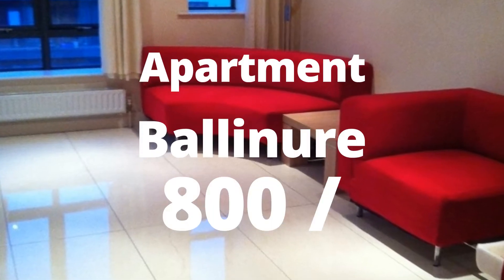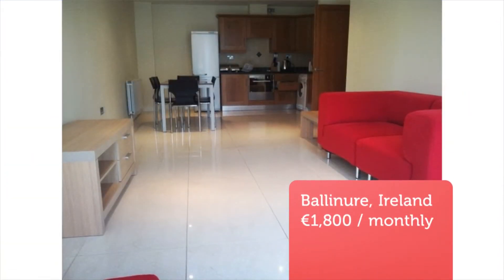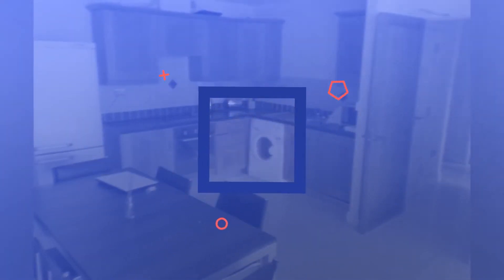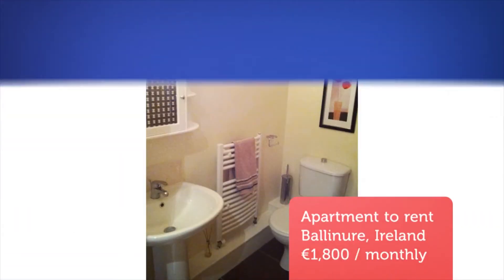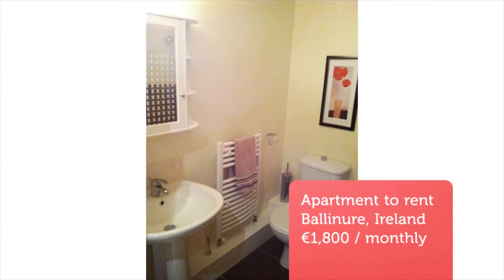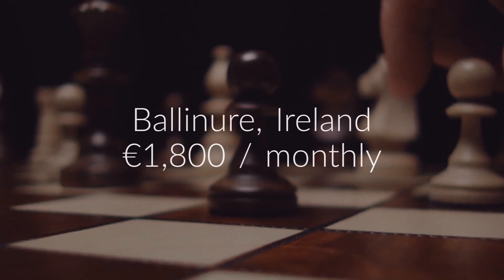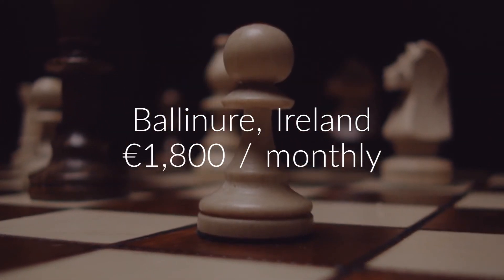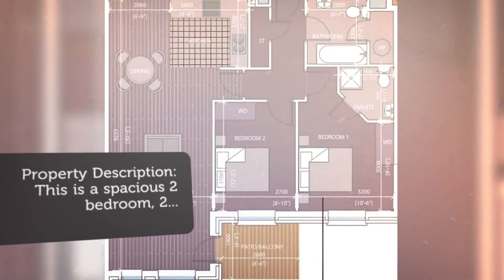Apartment to rent in Ballinure, €1,800 / monthly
2
1
Central heating

REF160595
Property Description:
This is a spacious 2 bedroom, 2...